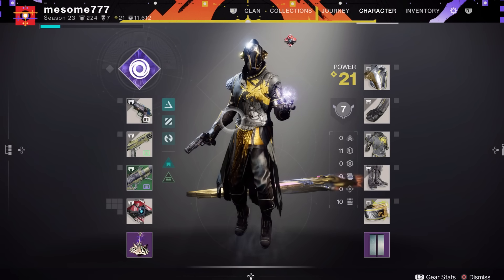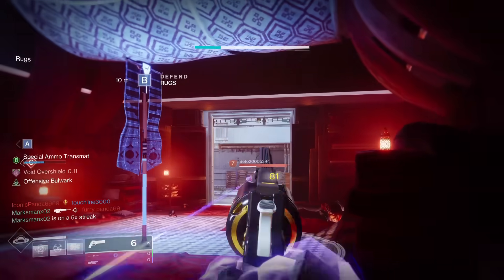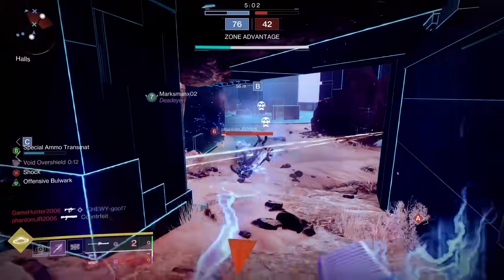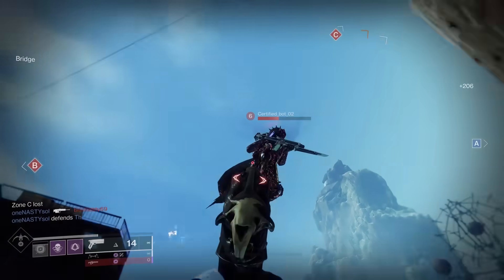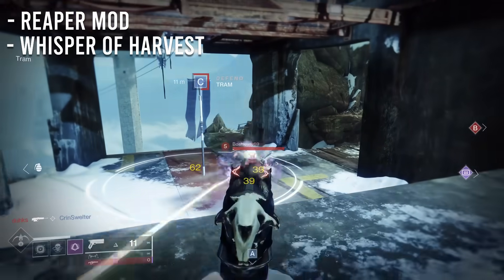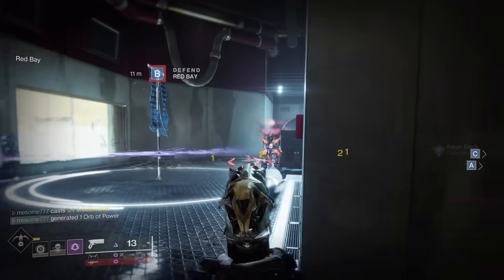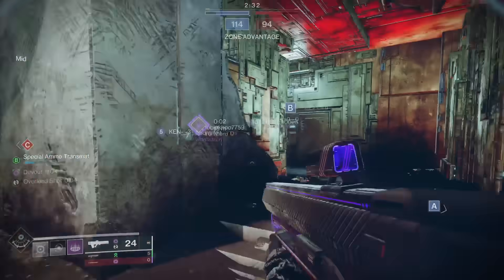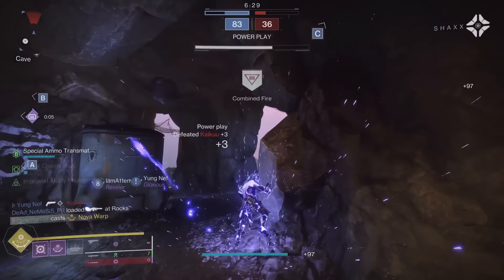3 of My Strongest Destiny 2 Builds I Have Ever Made | Stupid Builds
I cannot overstate how serious I am about these. These are my go-to number 1 builds for Destiny 2. My strongest, fastest, most deadly builds that have survived YEARS of updates. I firmly believe these builds will be some of your favorites even through The Final Shape.

Time Stamps
Titan - 00:00
Hunter - 4:38
Warlock -  9:10